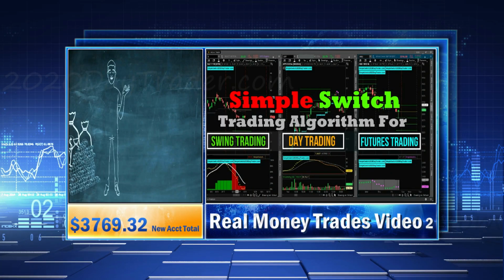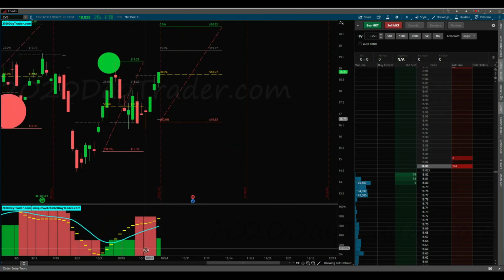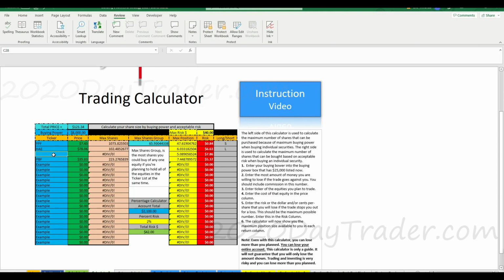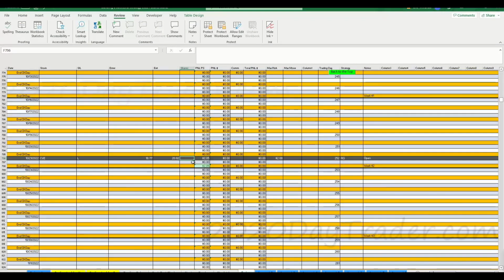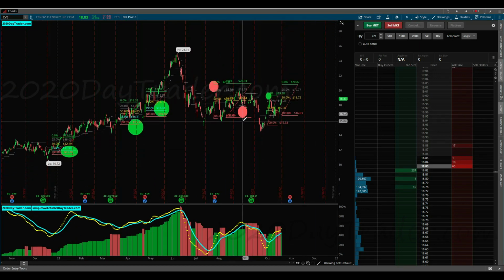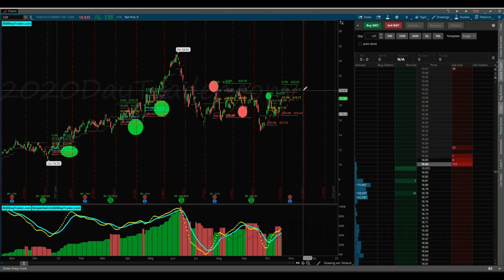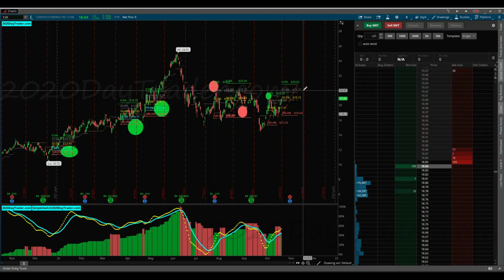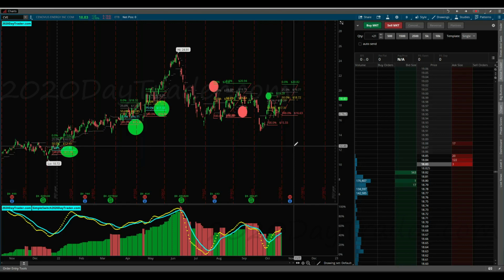Video 3. Off to a good start. Growing my small account w/ equities & futures. Day & Swing Trading.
I built some strategies and now I am seeing if they work with real money trades. This series is using those strategies and trying to grow a small account with swing trades, and day trades.
00:00 Intro
02:13 Todays Trades
09:40 wrap up

Music from ELLO Music and TuneCore (secrets)